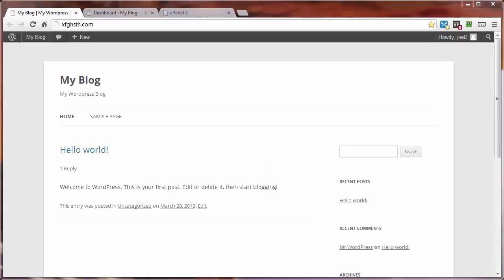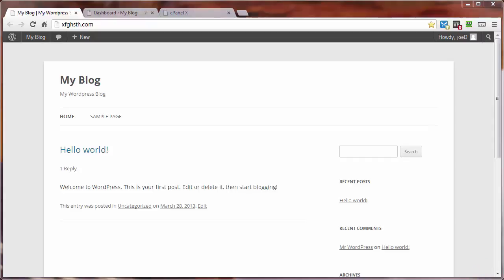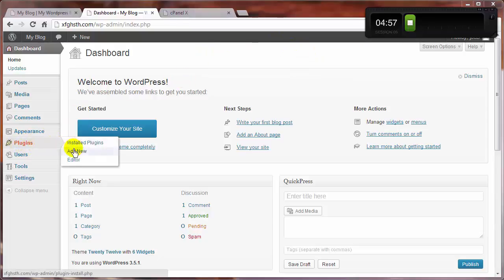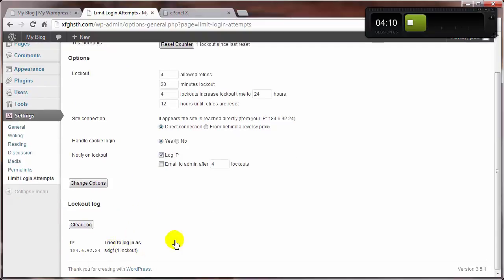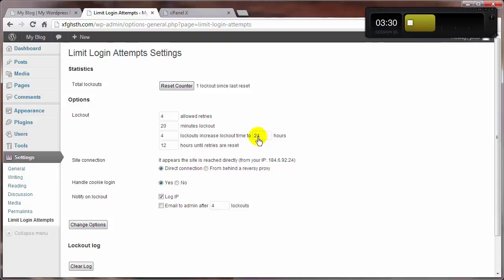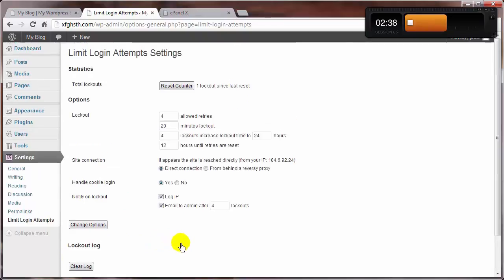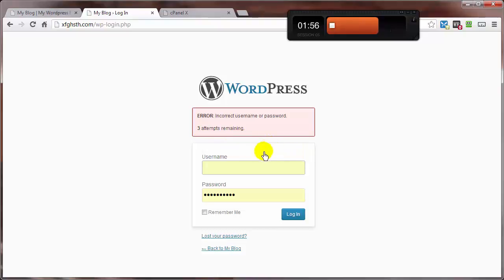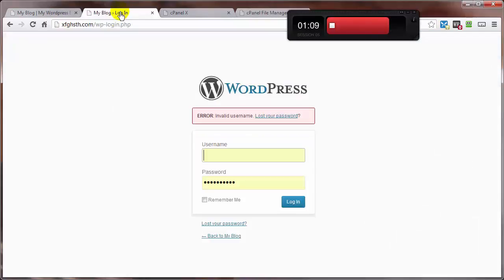vid11 prevent brute force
WordPress basic security introduction series, prevent brute force